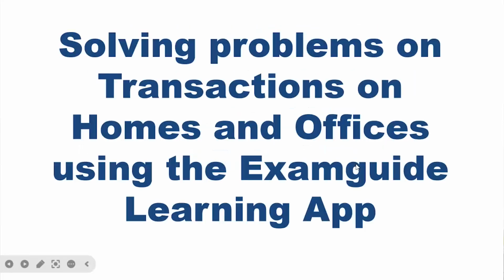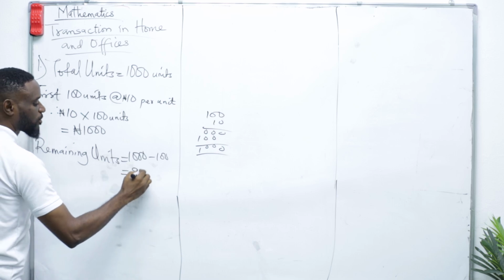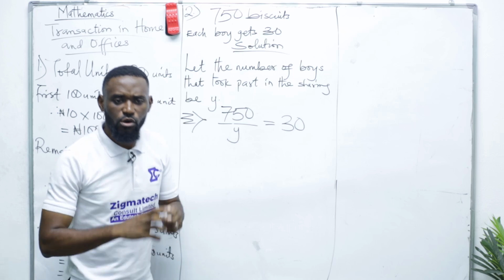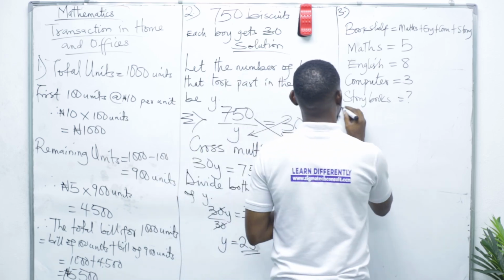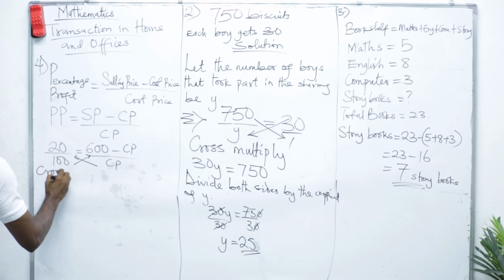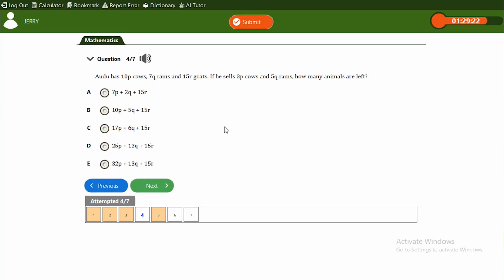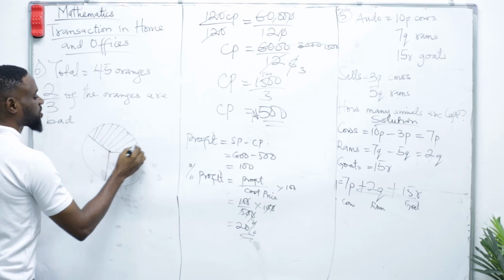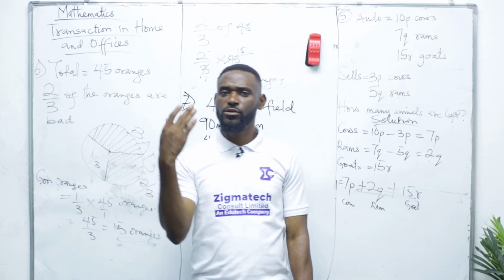TRANSACTIONS IN HOMES AND OFFICES | BASIC MATHS | EXAMGUIDE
At the end of this lesson, students should be able to:
Solve mathematical problems on transactions in homes and offices